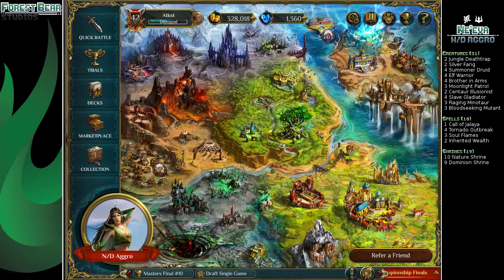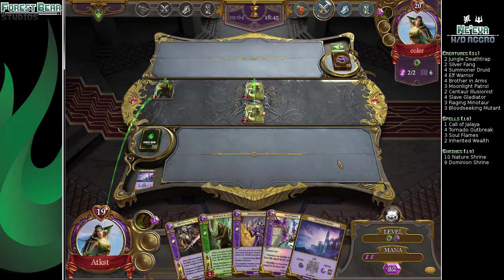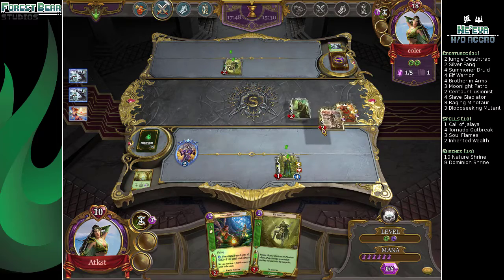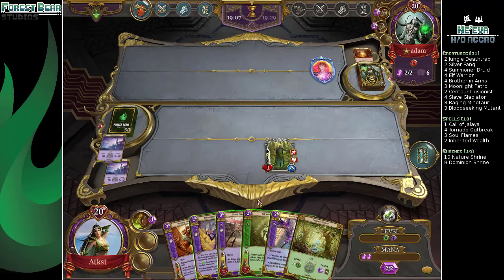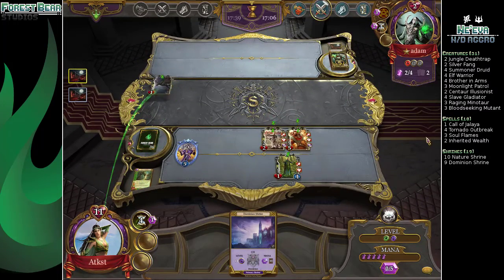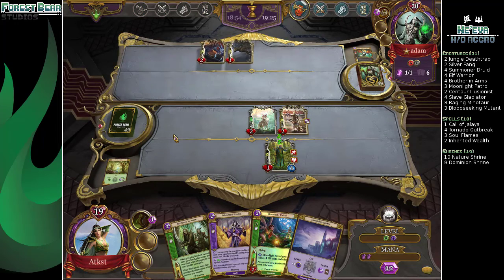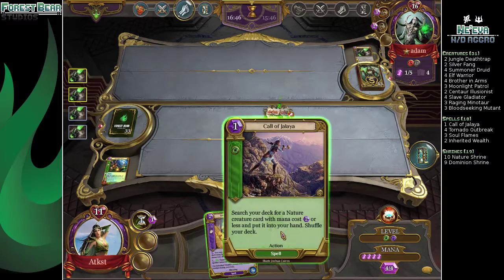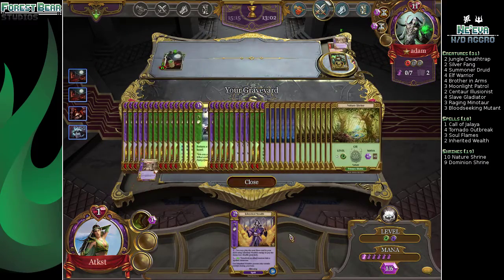Spellweaver 094 - N/D Aggro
A fast aggro deck spashing dominion for their wealth and slaves. This deck comes from Team Hyperion's metagame analysis, where they broke down how all the top decks stack up to one another:

Use code: ForestBearSpellweaver
When signing up, to get a free 75,000 gold and a unique Forest Bear Studios cardback!

Starring : Jeff Van Ryn as "Atkst", Yukiya N. as "Frosty"11:06
16:57